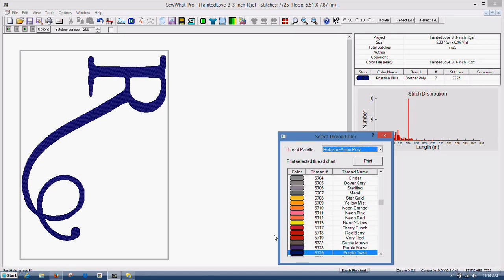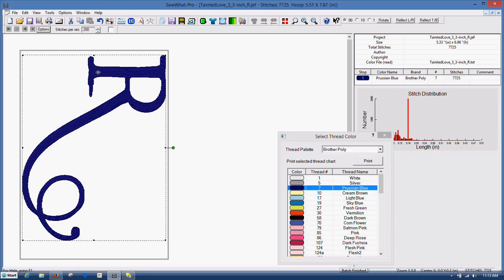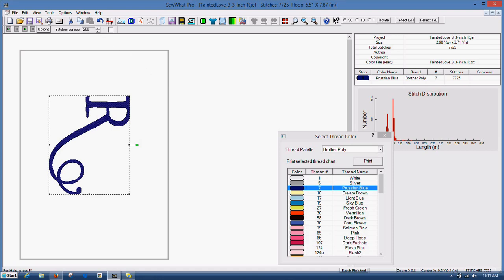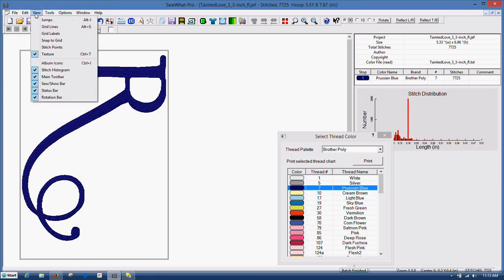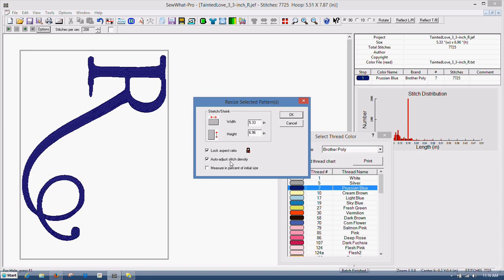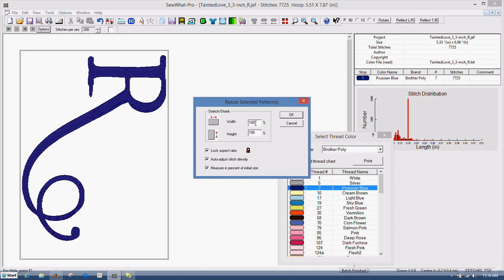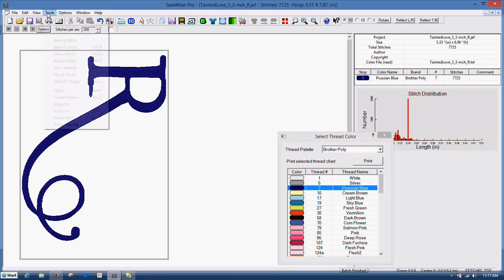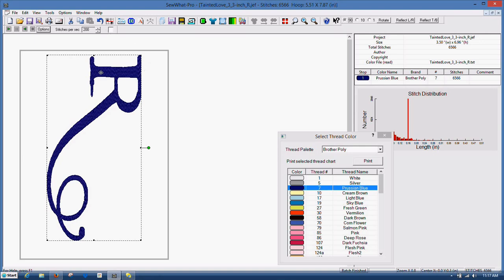SewWhat-Pro/SWP Resize Lettering or Embroidery Design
Tutorial for resizing lettering or embroidery designs.